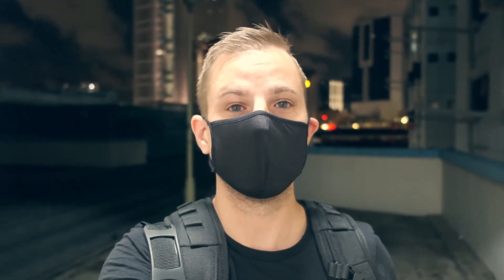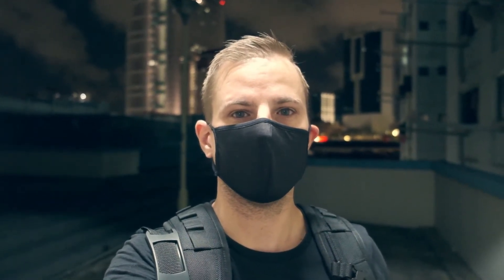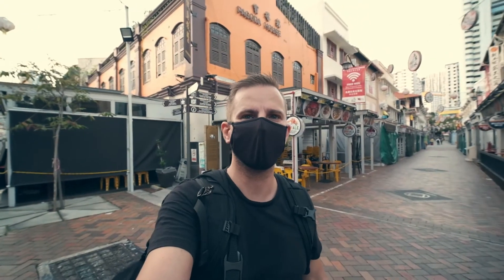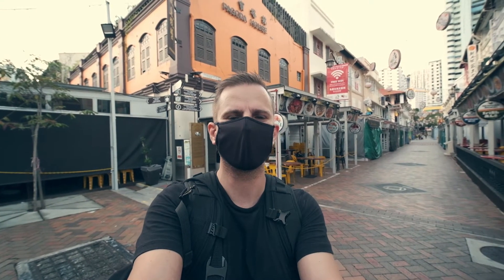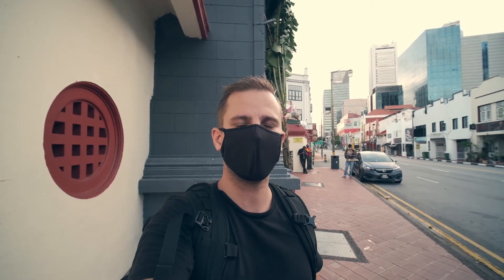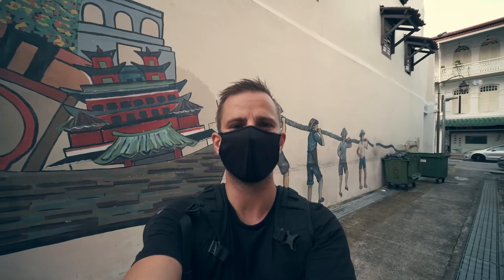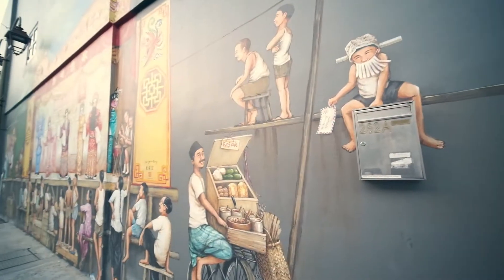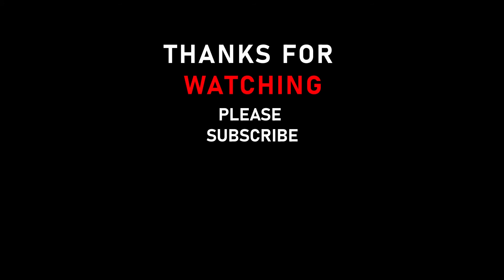Timelapse & Murals | Exploring Chinatown Singapore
Chinatown in Singapore is one of the more touristy areas usually. Local people rarely go there except if you actually live around the neighborhood. Today we visited early in the morning for a timelapse as well as exploring the area.
Usually in the morning Chinatown is bustling with people getting ready to setup their stalls but due to the pandemic and lack of tourist it is quite calm in the morning hours.